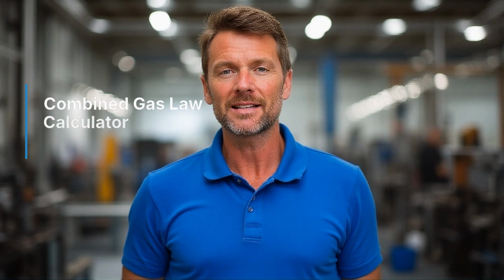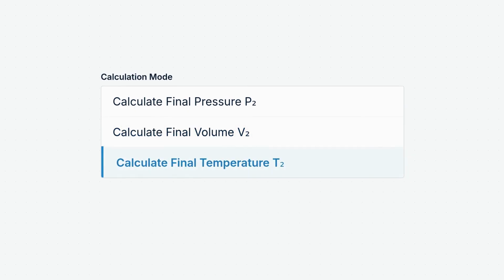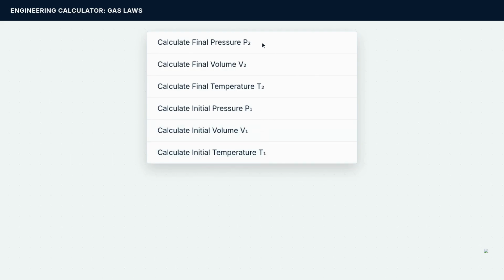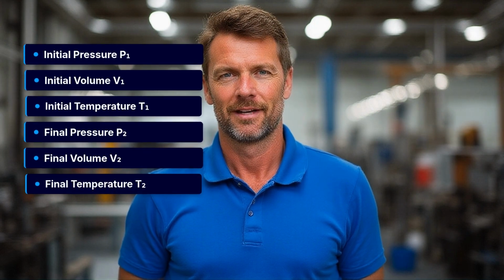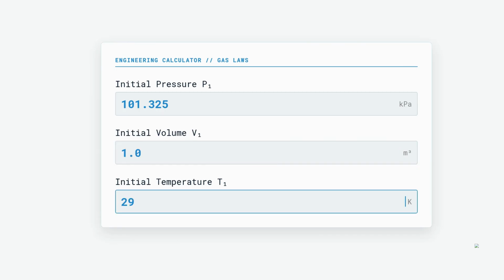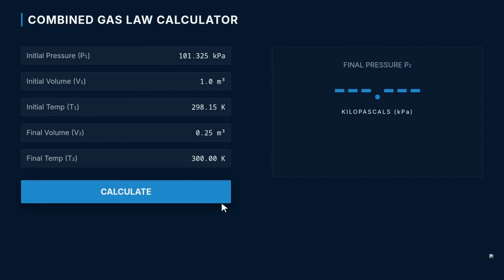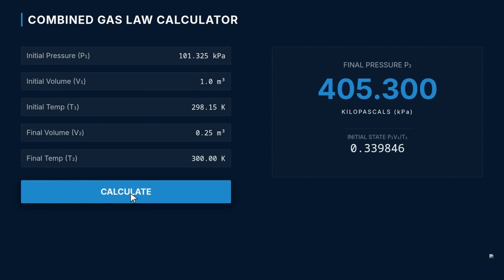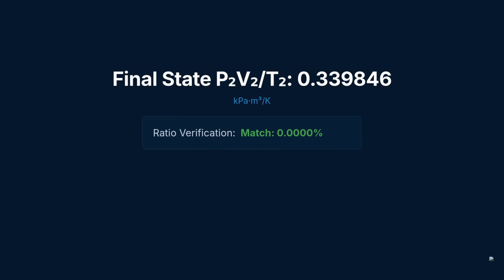Combined Gas Law Calculator — How to Use It | Engineering Tool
How to use the Combined Gas Law Interactive Calculator — an interactive engineering tool for calculators problems.

This is the Combined Gas Law Interactive Calculator, which solves for any unknown variable when a gas undergoes changes in pressure, volume, and temperature.

The calculator has a dropdown menu for Calculation Mode with six options: Calculate Final Pressure P₂, Calculate Final Vo...